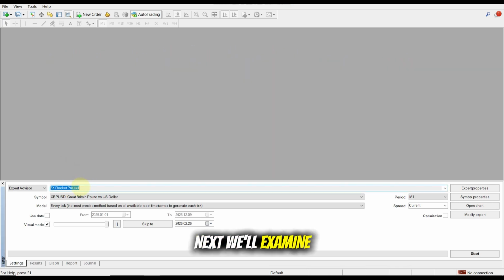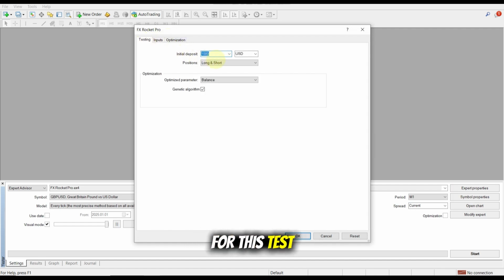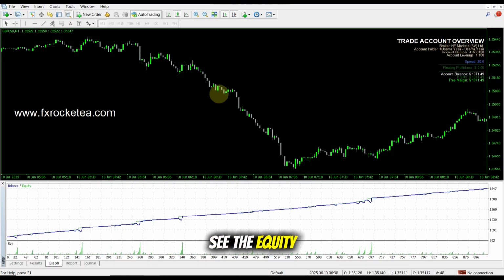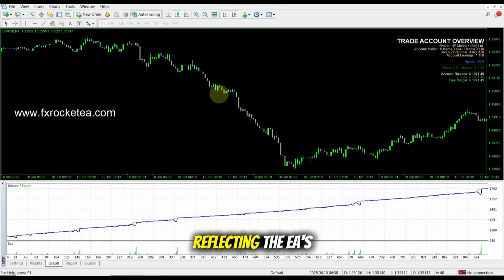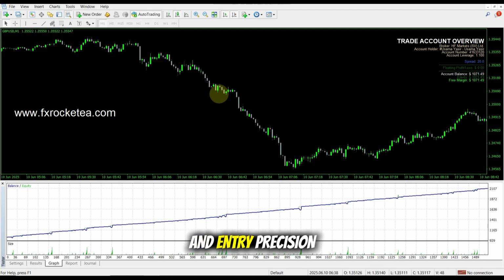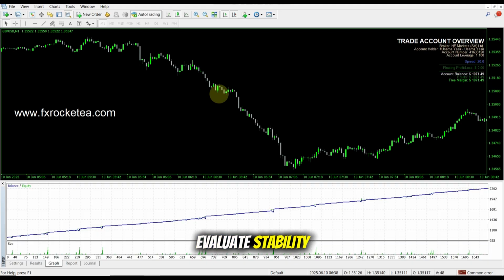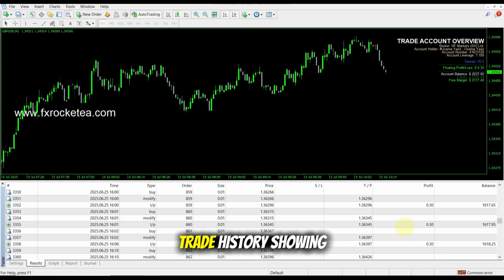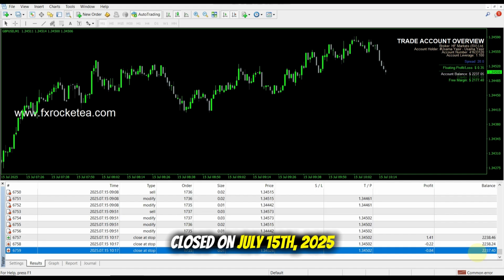FX Rocket EA Review & Backtest | Automated Gold Trading Robot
FXRocket EA is a free automated Forex trading robot tested on GBPUSD using historical market data.
This video shows the full backtest report with a net profit of $1,380.34 from a $1,000 initial balance.

No hype, no hidden settings — just raw results, stats, and transparency so you can judge the EA yourself.

What’s covered in the video:

Complete MT4 backtest report

Profit, drawdown, and trade statistics

Risk behavior and trade frequency

How the EA performed over time

FXRocket EA, free forex ea, forex robot mt4, automated forex trading, free ea download, forex ea backtest, forex expert advisor, GBPUSD ea, best free forex robot